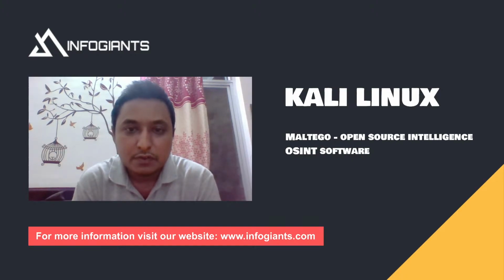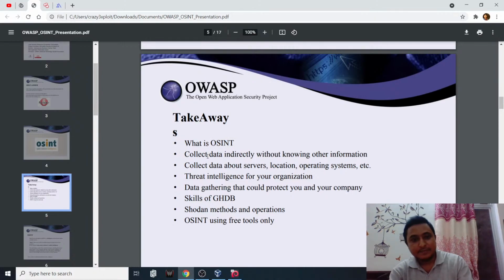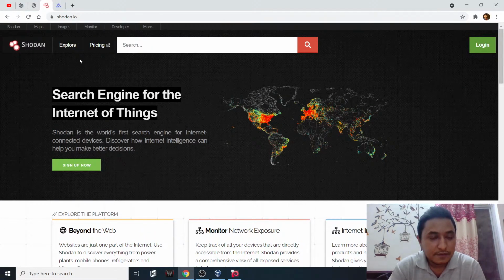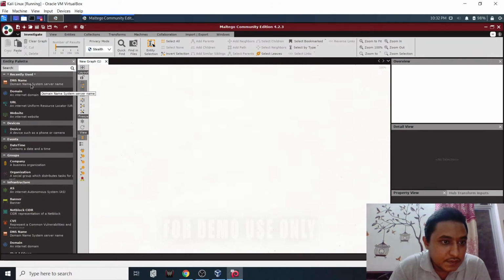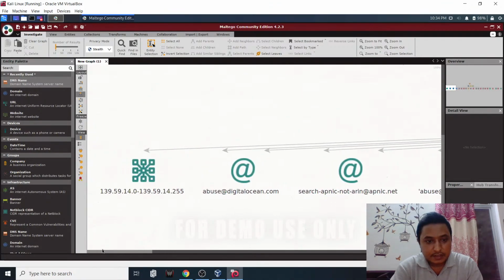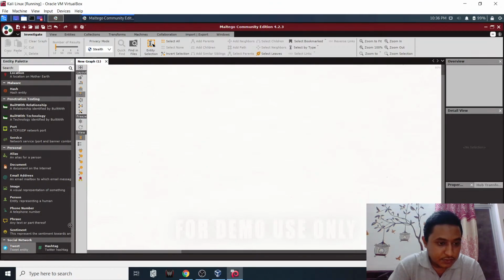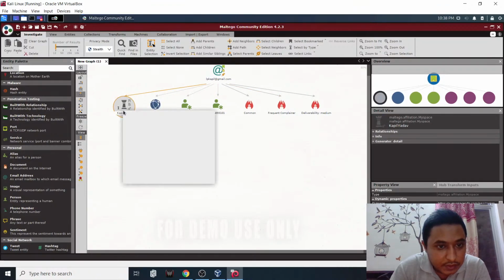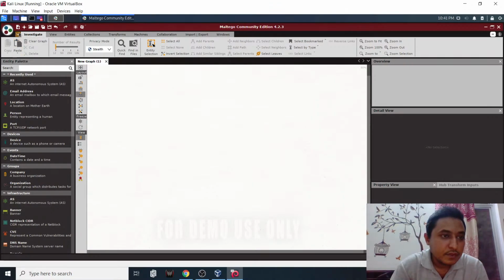Kali Linux | Maltego - open source intelligence | OSINT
Today we are going to learn about open source intelligence OSINT using inbuilt tools and software's available in Kali Linux.

Kali Linux is an open-source, Debian-based Linux distribution geared towards various information security tasks, such as Penetration Testing, Security Research, Computer Forensics and Reverse Engineering.

We will exploreone software package for this.

1. Maltego-  Maltego is an open source intelligence (OSINT) and graphical link analysis tool for gathering and connecting information for investigative tasks.

This software has both community (free) and professional (paid) version available.For more tutorials check our